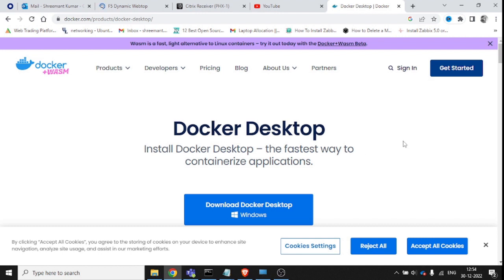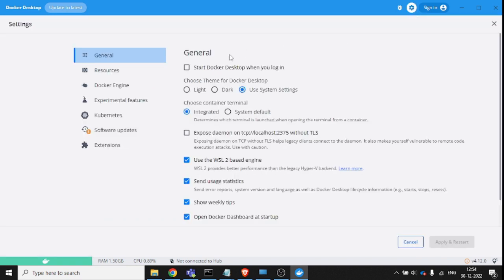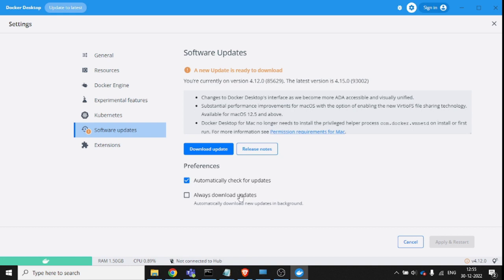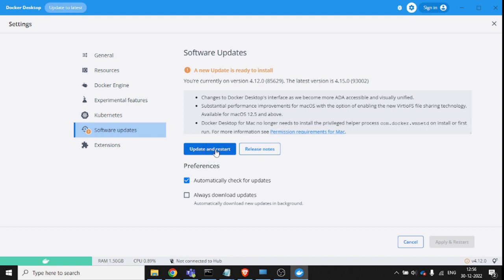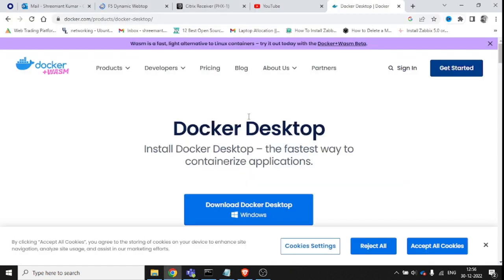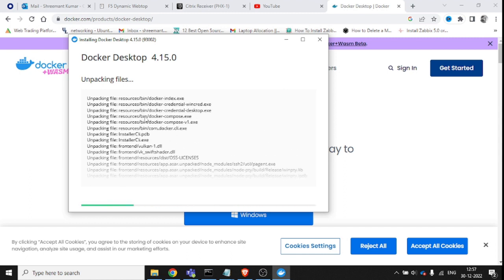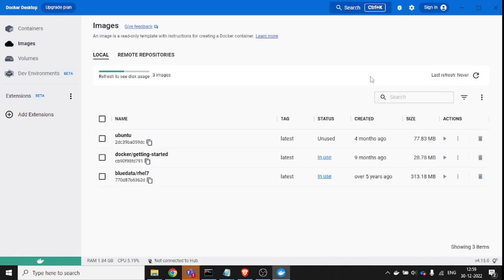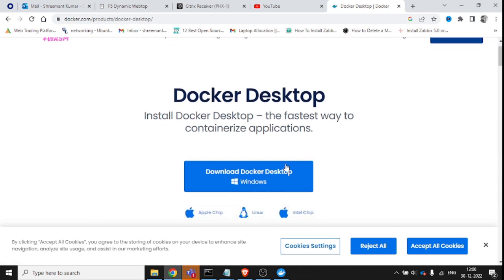docker upgrade windows 10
In this tutorial, we discussed how you can upgrade docker if you get any updates on the workstation. How do I upgrade Docker? Is Docker still relevant in 2022? What does Docker update do? What is replacing Docker?